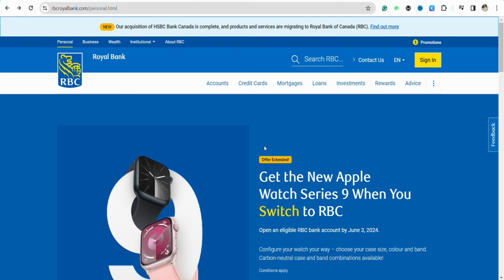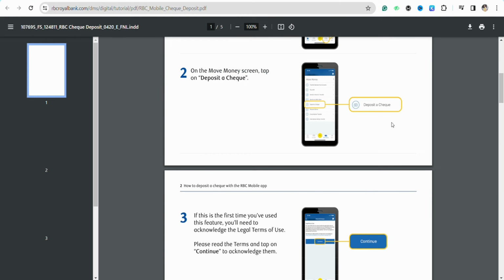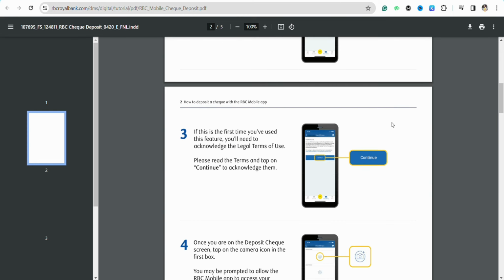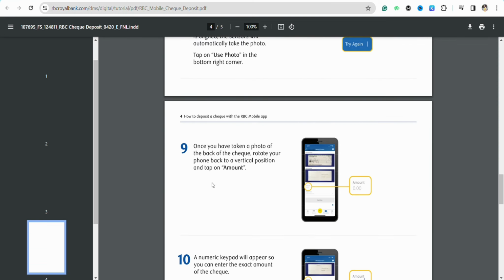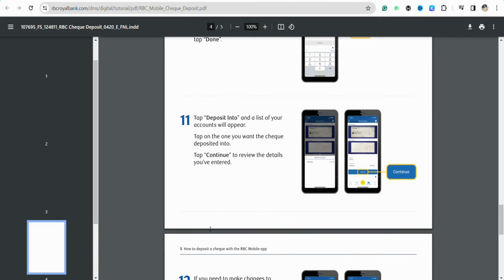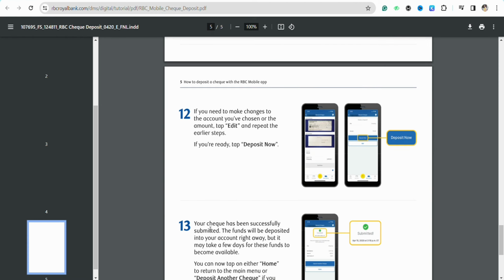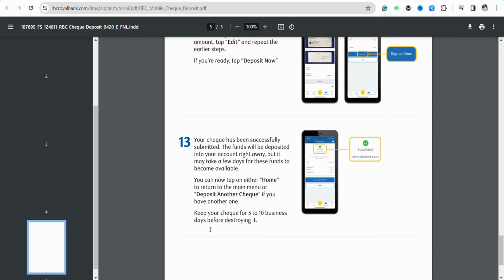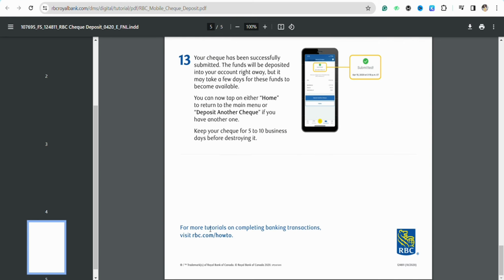How to Deposit a Cheque on RBC Bank Online (Full Guide)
Learn how to deposit a cheque on RBC bank online with this full guide. Follow the step-by-step instructions to easily deposit your cheques from the comfort of your own home.